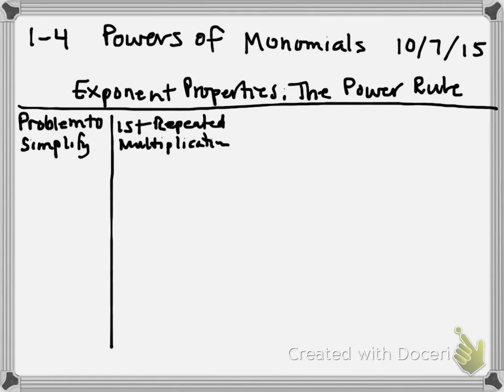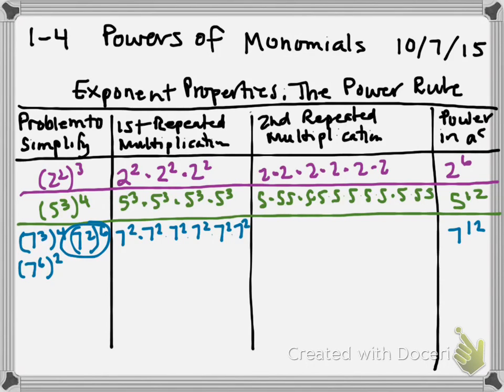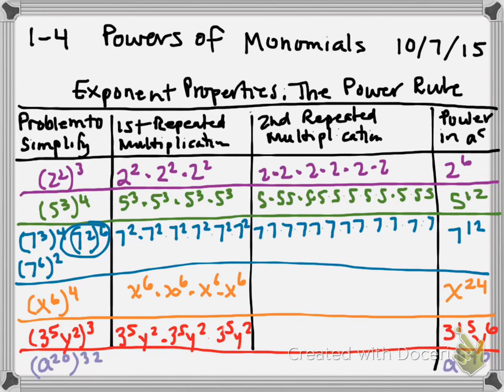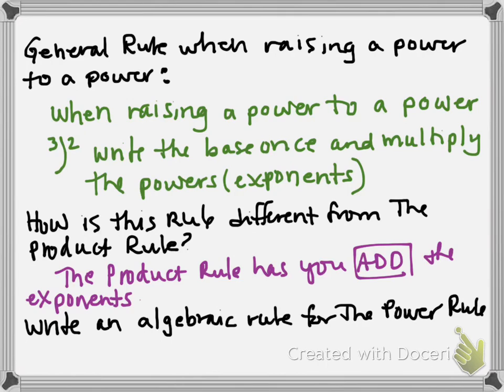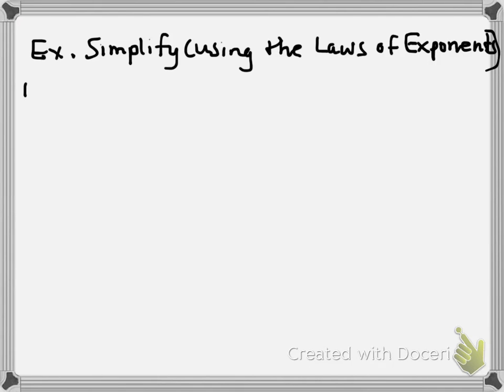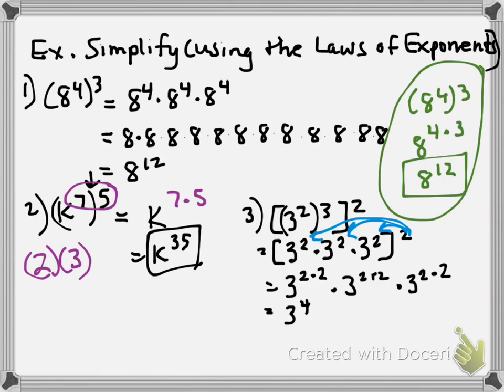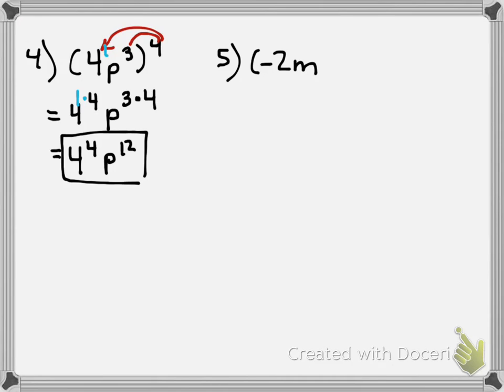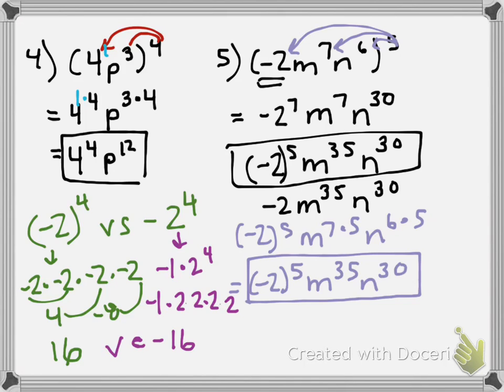Math 8 Power Rule for Exponents